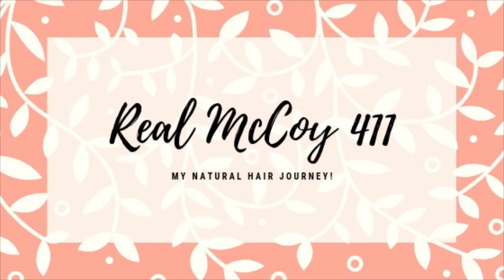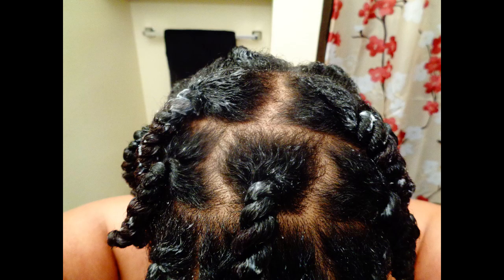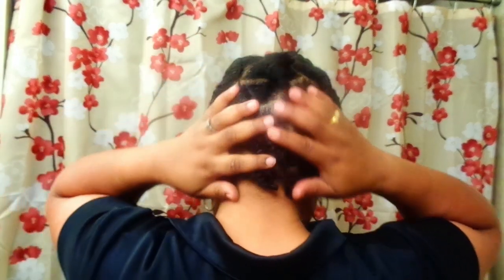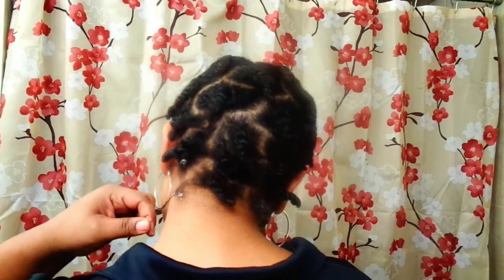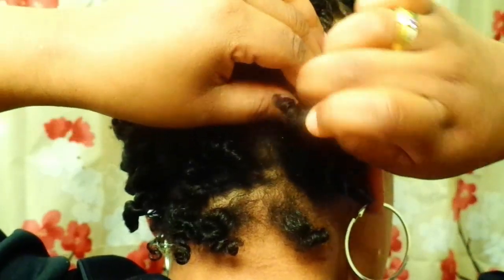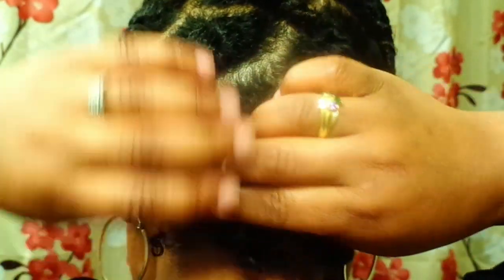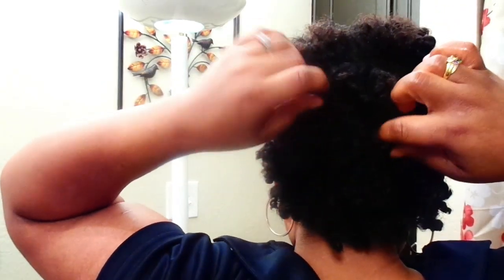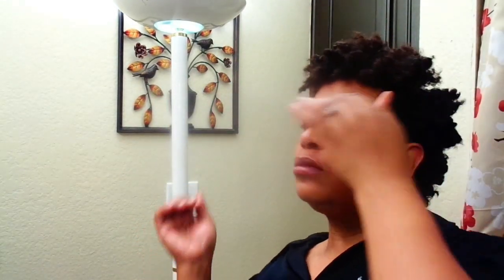EASY Moisturizing Two Strand Twist OUT !! 3C/4A